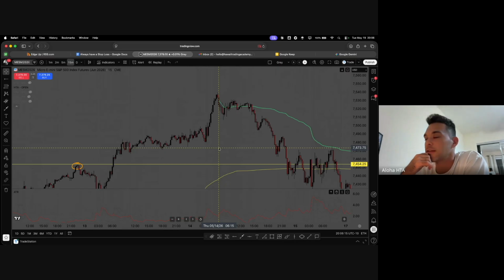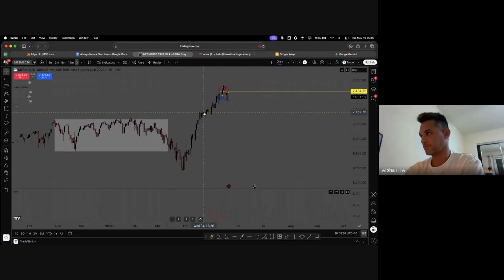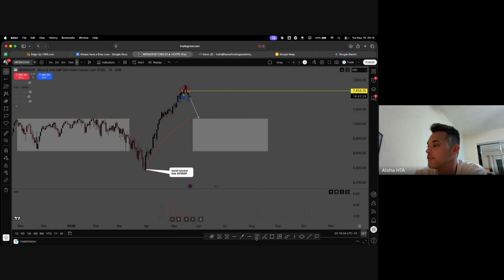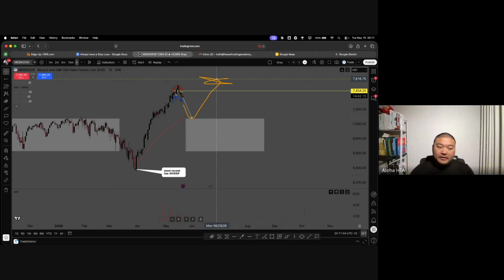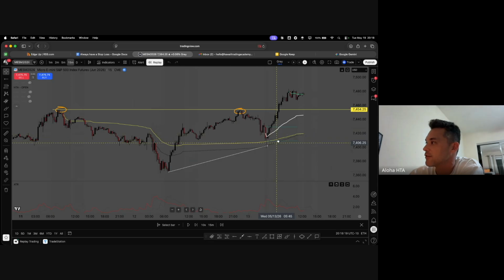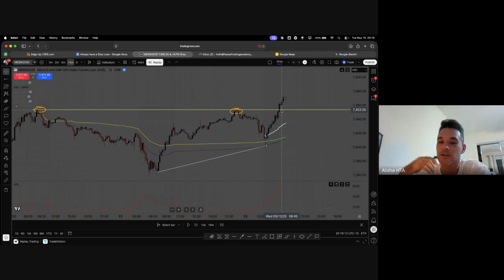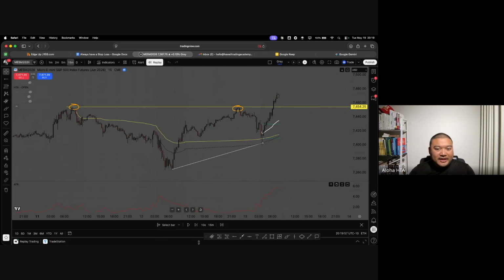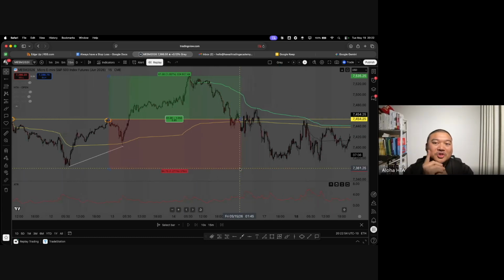How To Manage Risk At All Time Highs | #79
👉 Join NET ALPHA ($47/mo):
Exclusive content, weekly lessons, mindset training, and community.